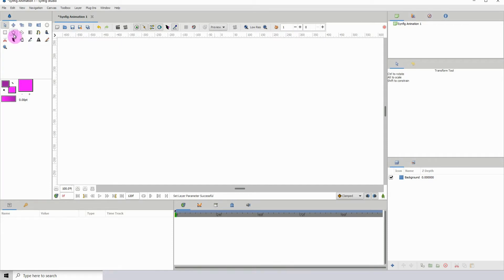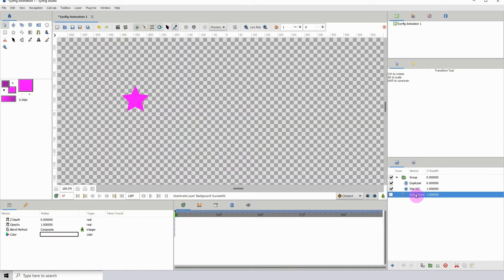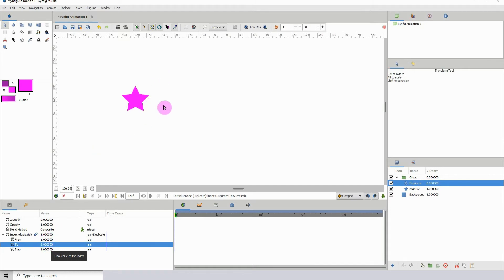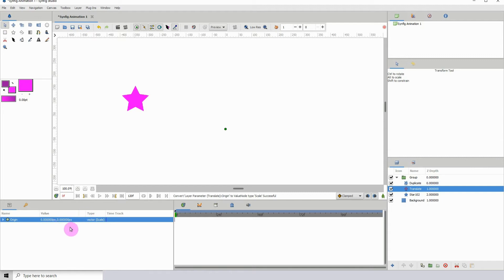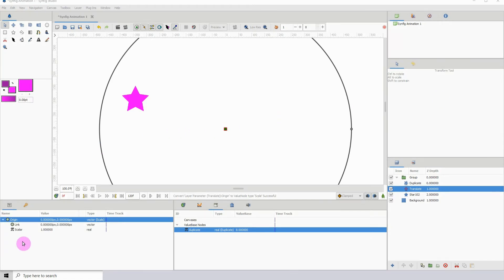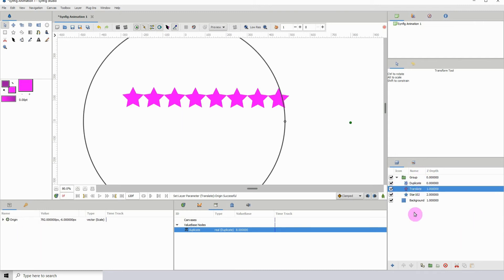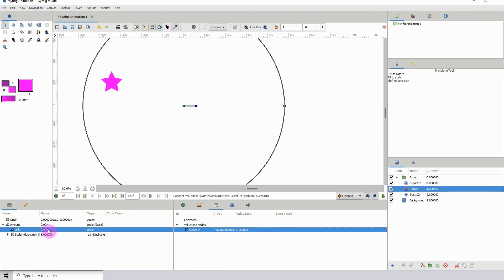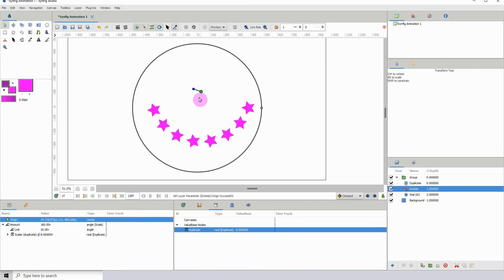Synfig for beginners: 47 - The Duplicate Layer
The duplicate layer allows you to duplicate objects with the assistance of the transform tools. Even though I only used the translate and rotate transforms in this video, the scale transform can be used as well.